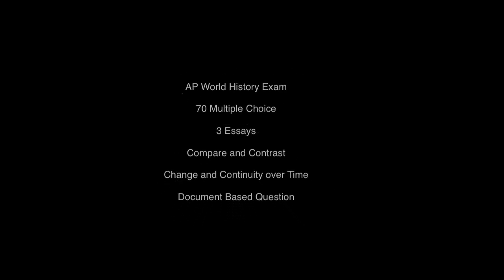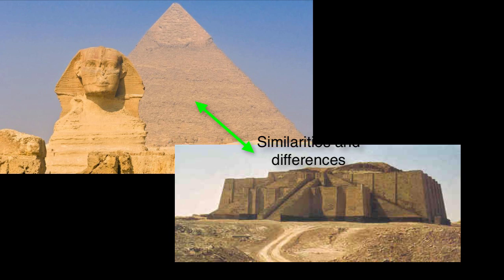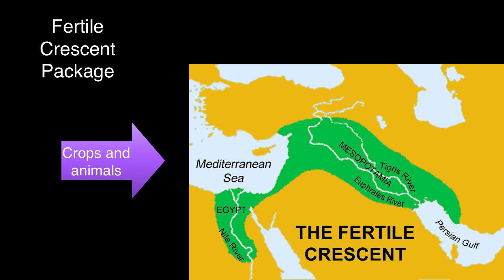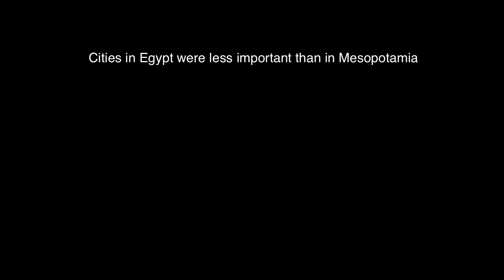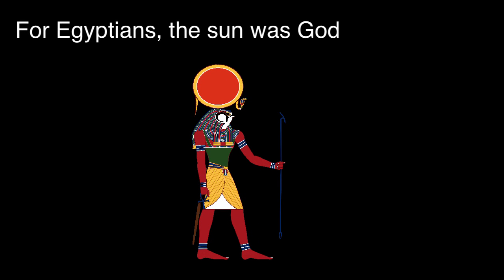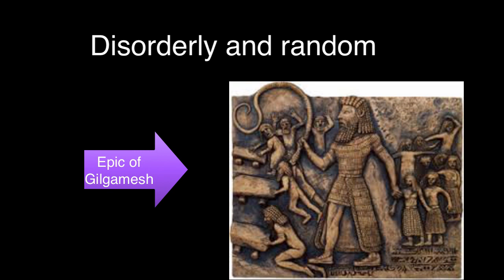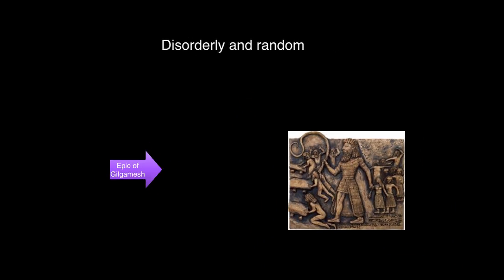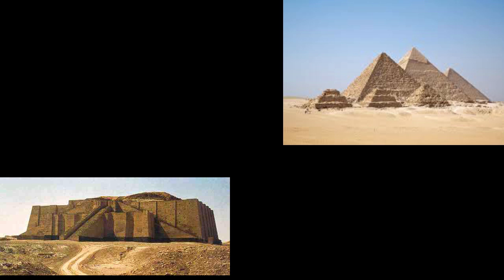Episode 3.1. Compare and Contrast Egypt and Mesopotamia